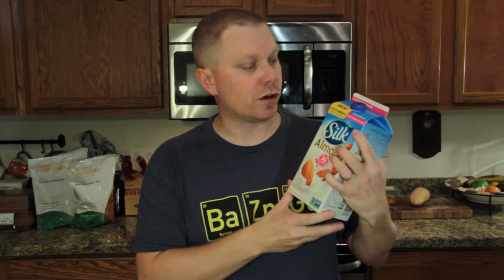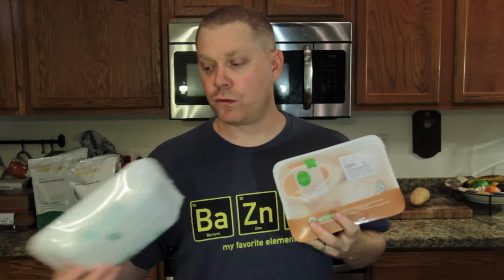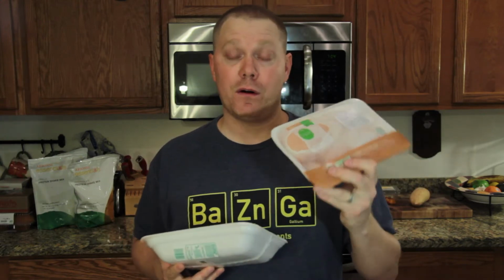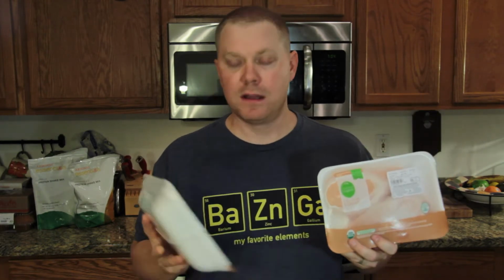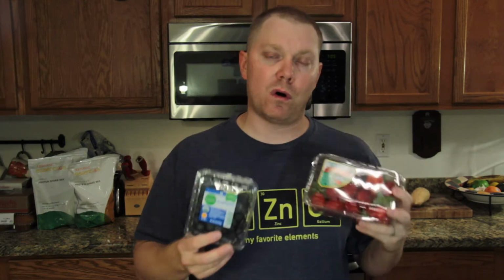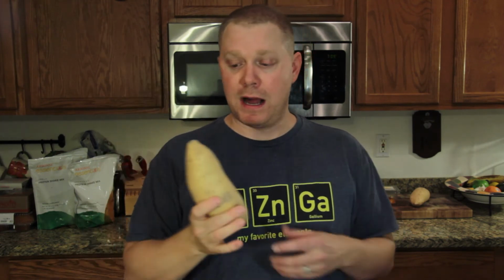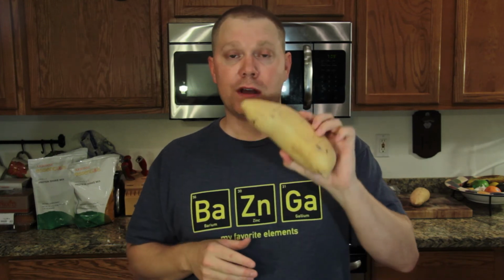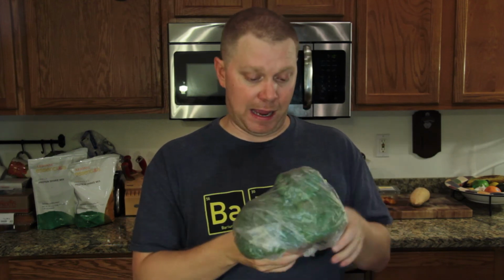Favorite Clean Foods Part 1 - 28 day clean eating challenge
These are some of my favorite clean foods when doing a 28 day cleaning eating challenge.  I tried to put all my favorites in one video but it got too long and was having issues rendering therefor this is part 1.  Part 2 coming soon!